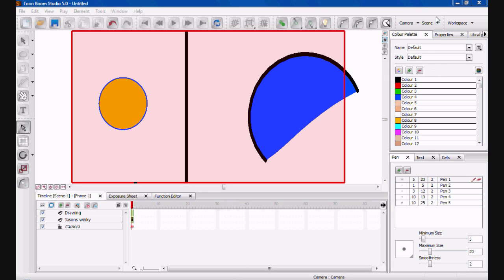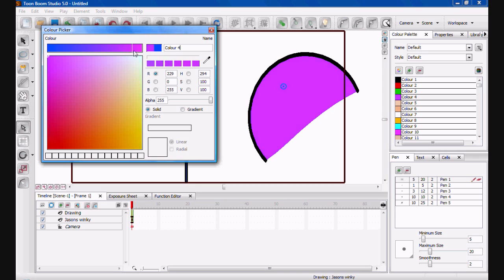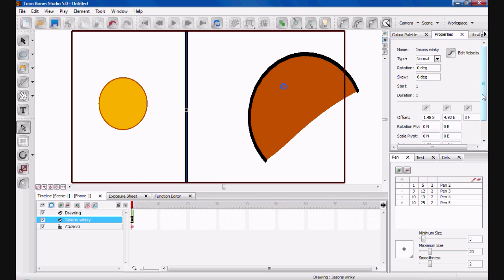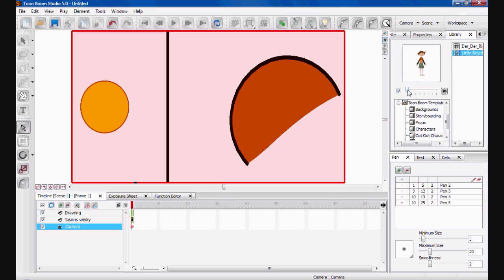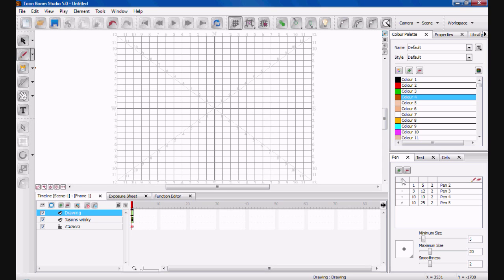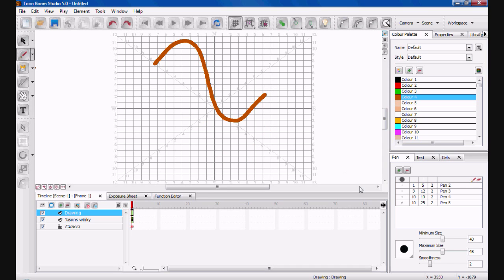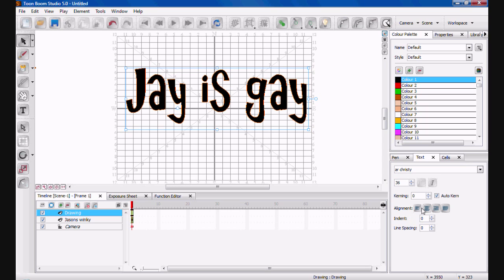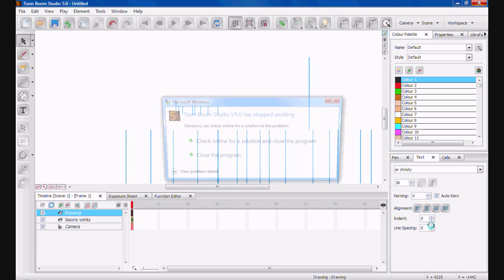Toon Boom Tutorial - Layout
Toon boom tutorial on the basic layout of this software. Before my computer crashed :)

If you want a tutorial on any part of Toon Boom then let me know.